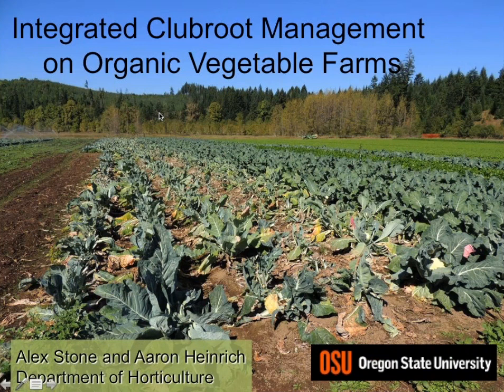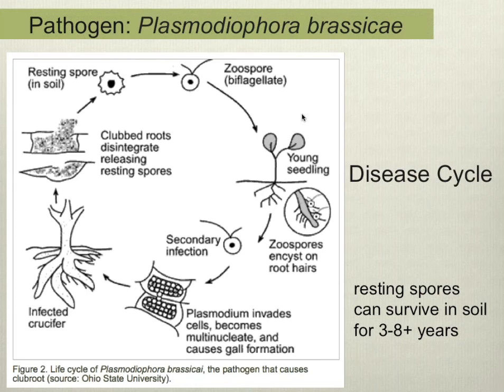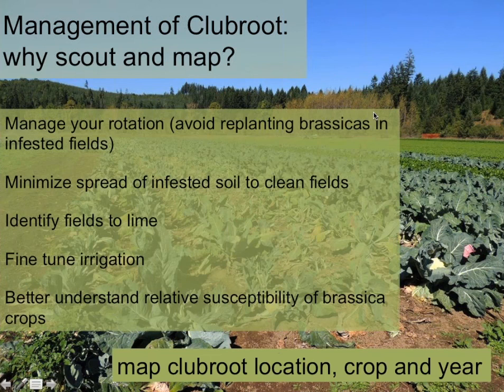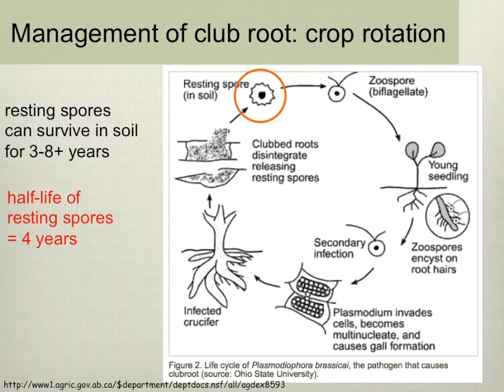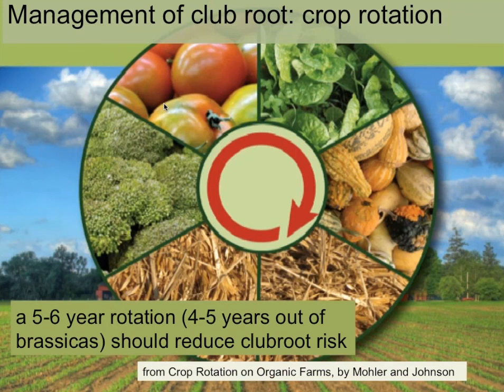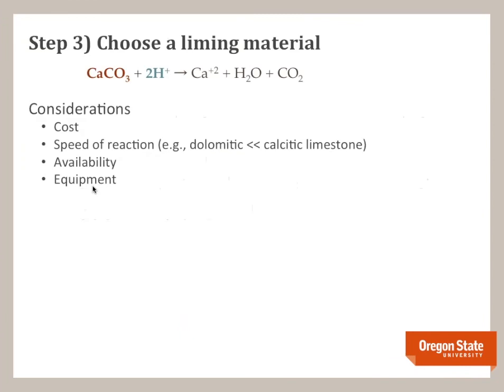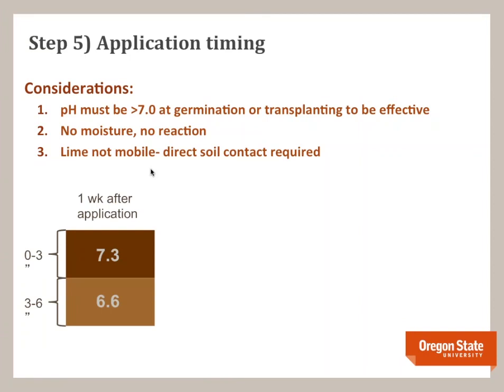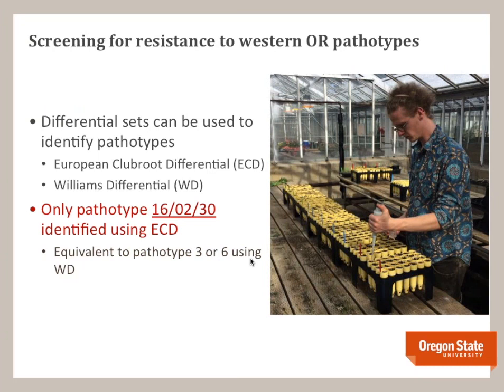Integrated Clubroot Management Strategies for Brassica Crops